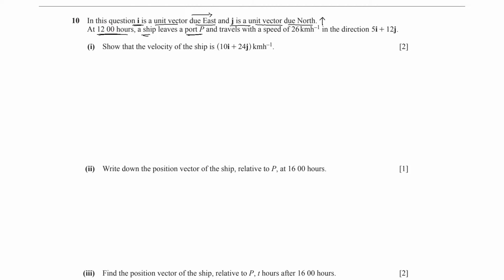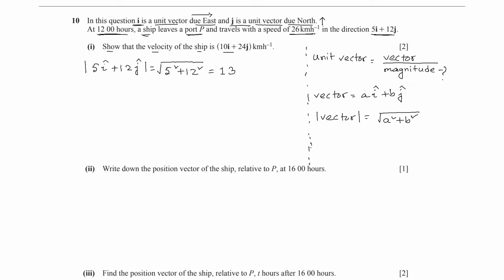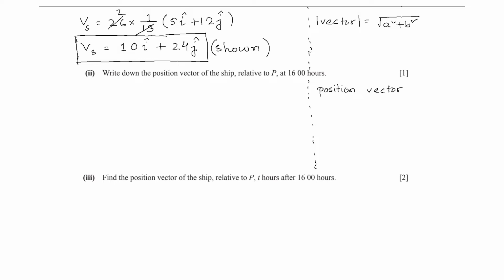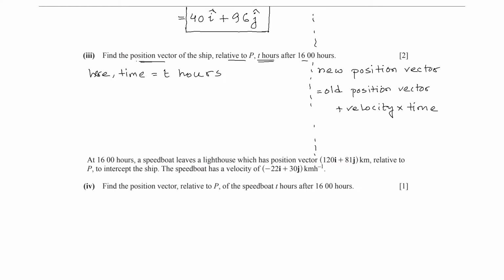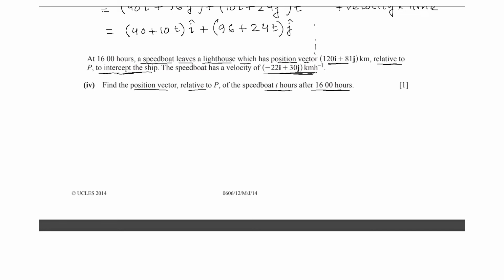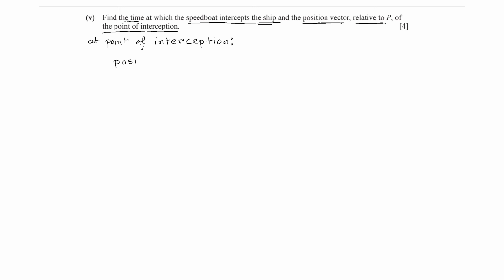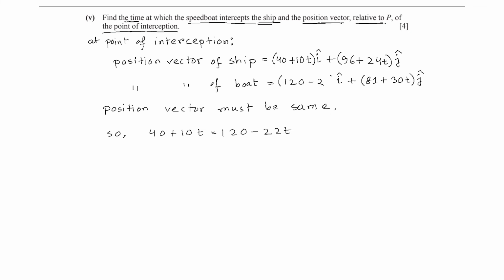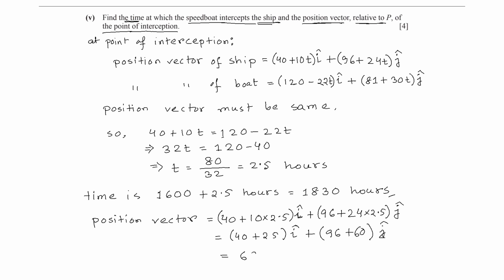Add Math 2014 S12 Q10 | Relative Velocity | Vector | 4037 | 0606 | May June | Summer | Paper 12